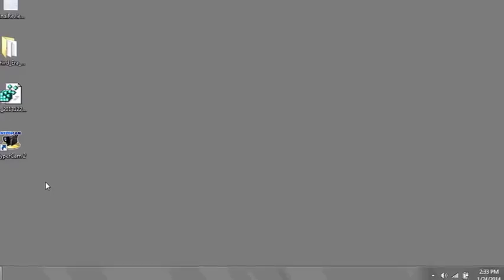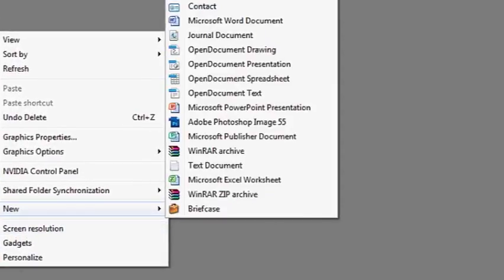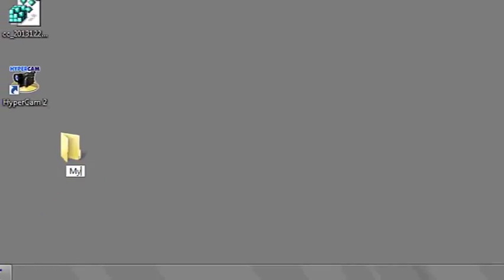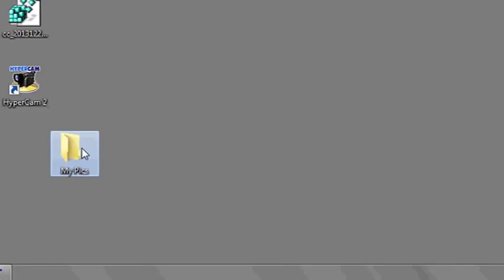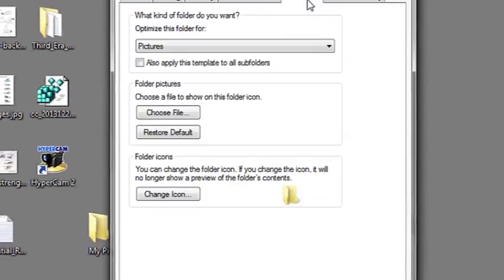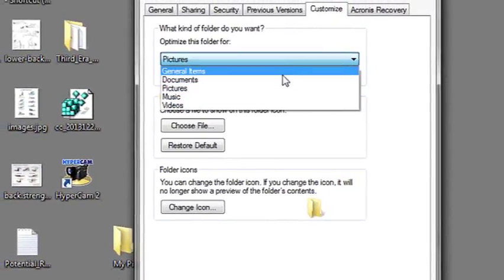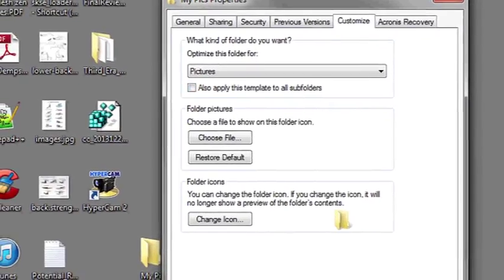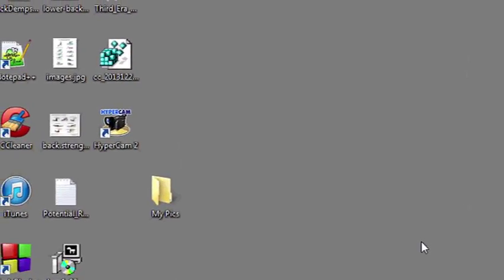How to SetUp a File Folder for Pics on My Computer : Know Your Computer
How to SetUp a File Folder for Pics on My Computer : Know Your Computer, How to SetUp a File Folder for Pics on My Computer : Know Your Computer